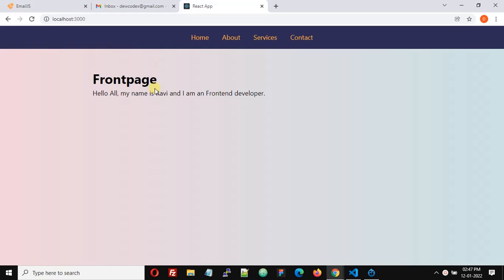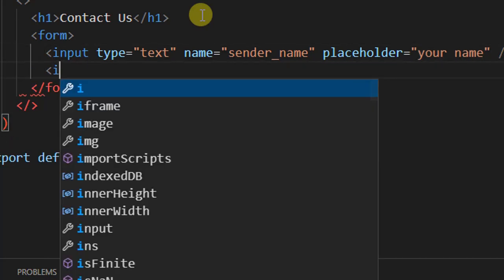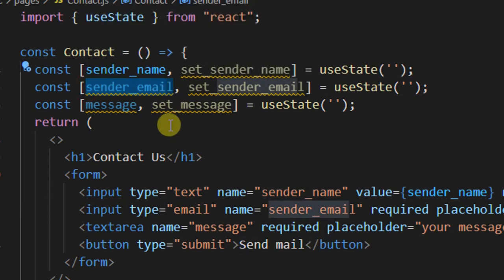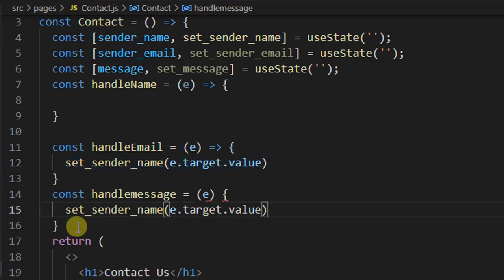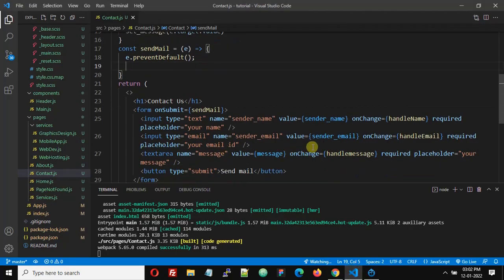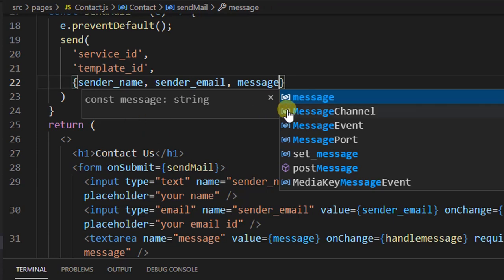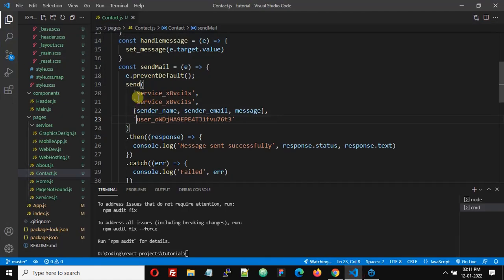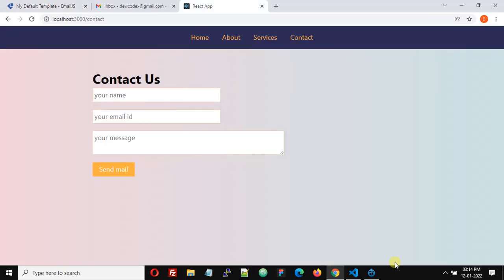Contact Form in React app using Email JS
Create a contact form on a react website and receive message in your email inbox.